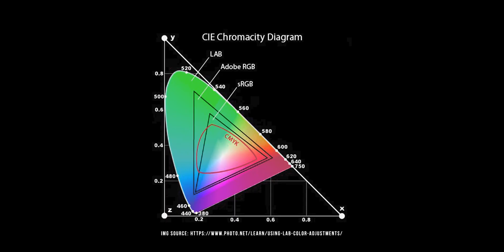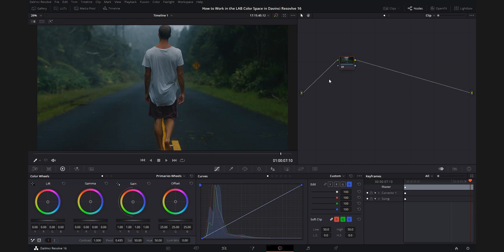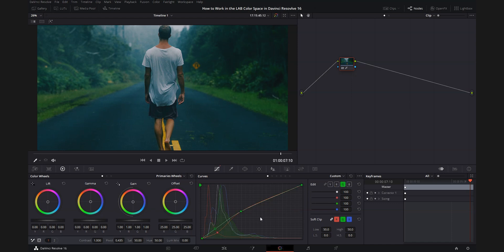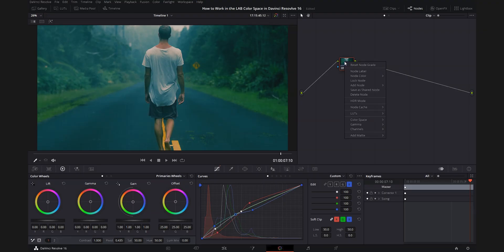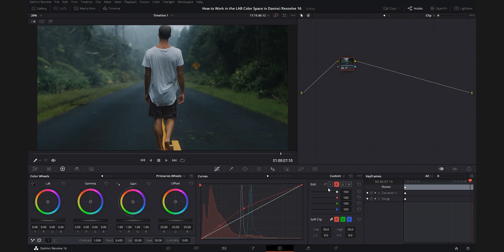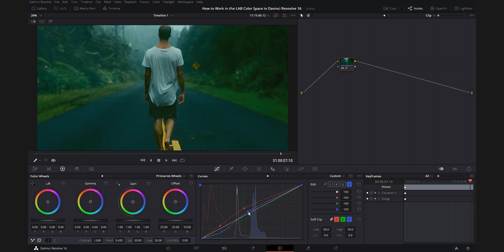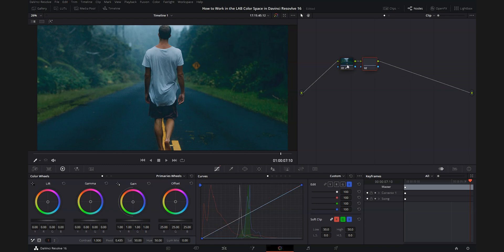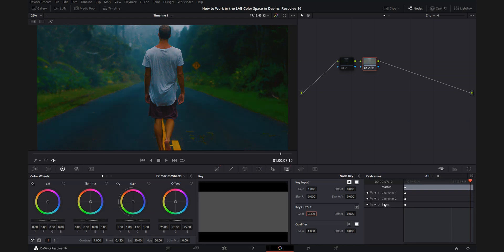Davinci Resolve 16 Color Grading Tutorial: Working With LAB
In this Davinci Resolve 16 color grading tutorial, I'm going to show you how to work with the LAB color space. I've recently started using LAB as part of my color grading workflow in Davinci Resolve, and the results have been amazing! Let's dive in to Davinci Resolve 16 and learn about color grading in the LAB color space.